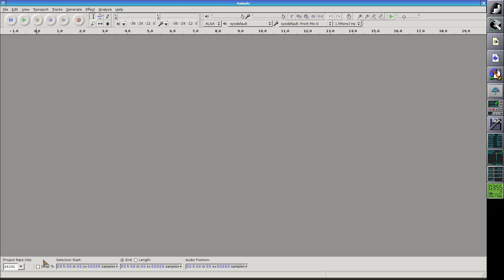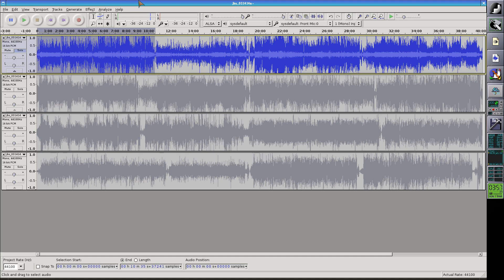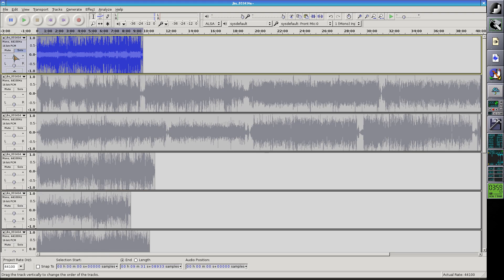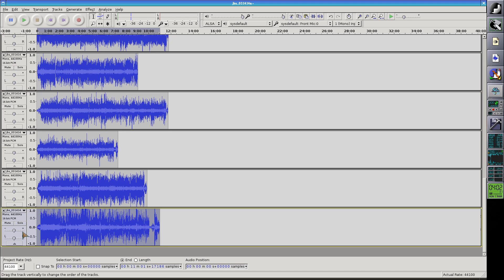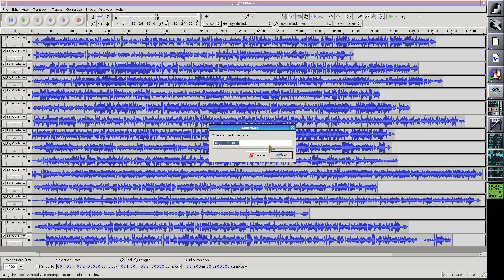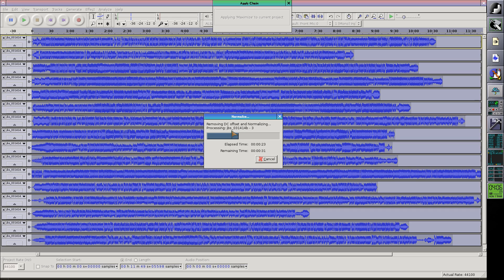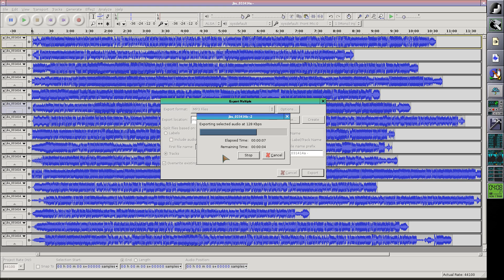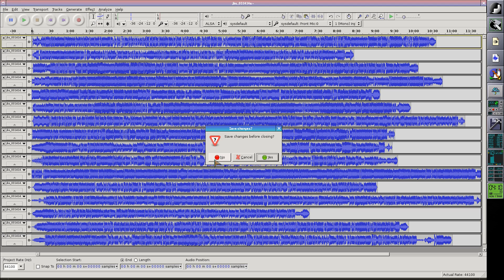How to use Audacity to split multiple audio files on one screen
The purpose of this short tutorial is to demonstrate how to use Audacity to take multiple audio files and split each into pieces for later use.
The specific audio I am demonstrating this with here is the podcast from the "John Batchelor Show" interview format talk radio show.
The JBS is a four hour radio program podcast consists of four approximately 40 minute files, with each file being divided into four segments delineated by some "bumper" music at the beginning and end of each segment.
It's especially handy for this particular show because some of the segments aren't interesting to me, so having them separated into their own files allows me to instantly skip past them without having to fast forward past them.
Once I have each file split, you will see how to fit them all on screen to make them easier to work on, then how to rename each to make them play in sequential order.
After that, I'll level the volume for all the files, then normalize the volume for them, then finally export (save the processed audio files) to be played later.